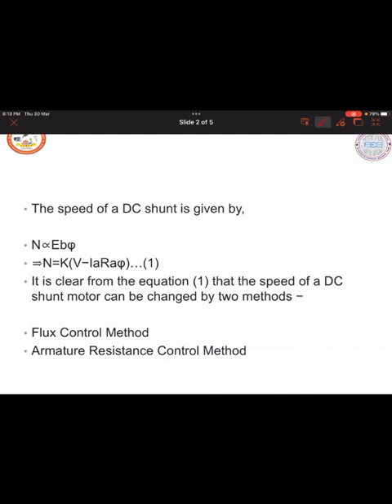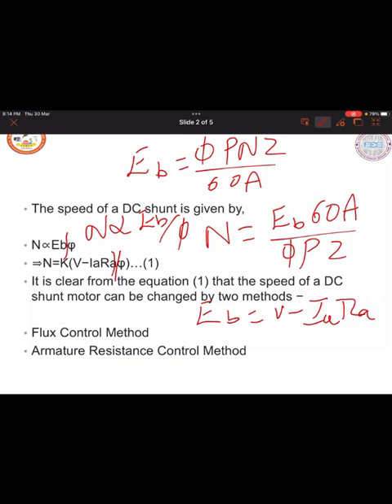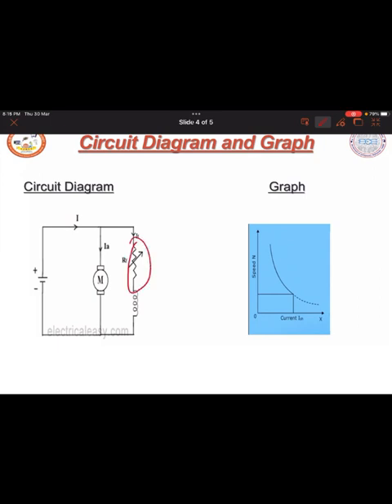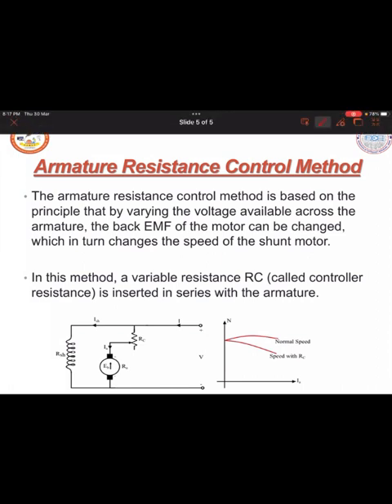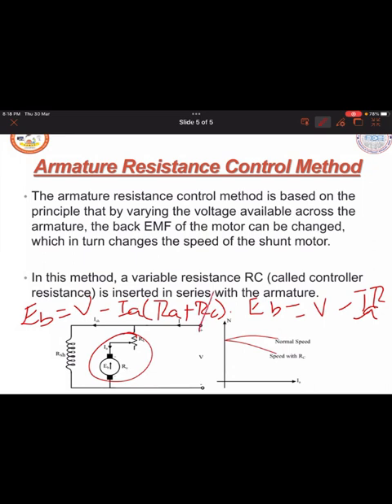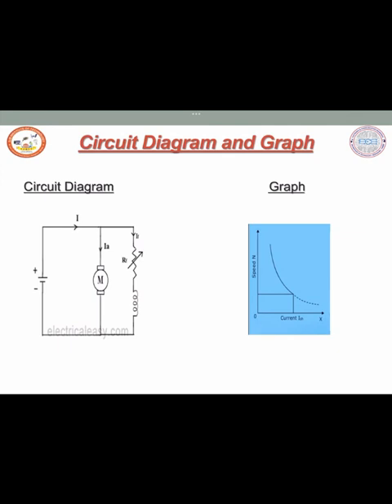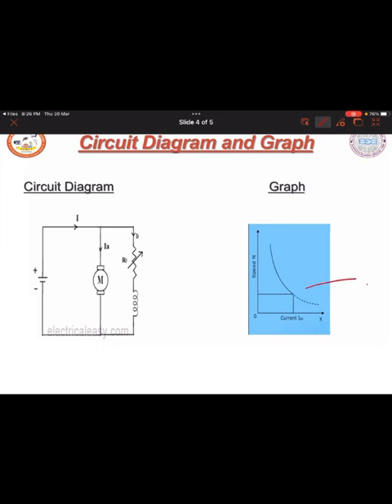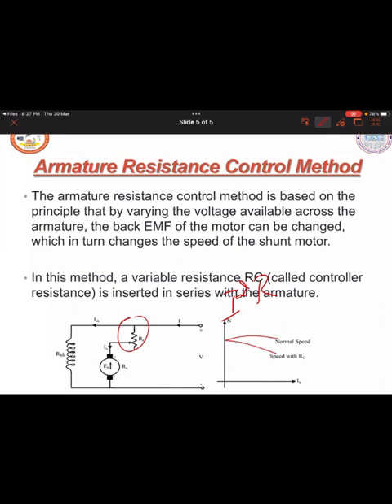Speed control of dc shunt motor